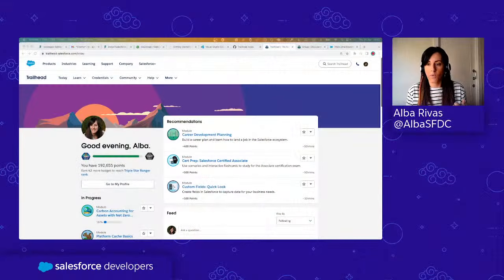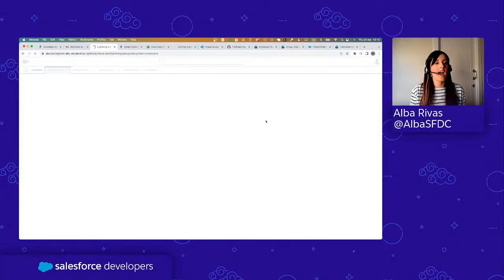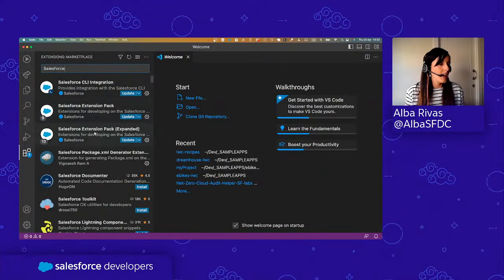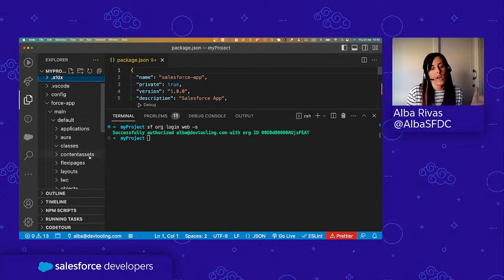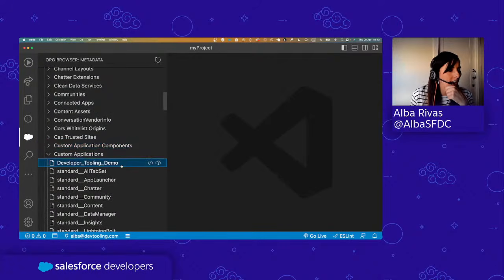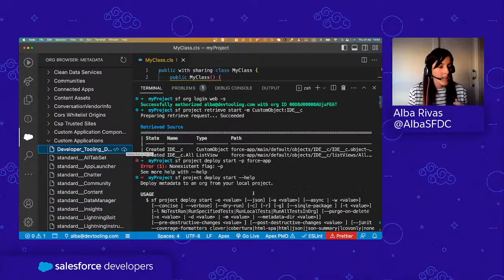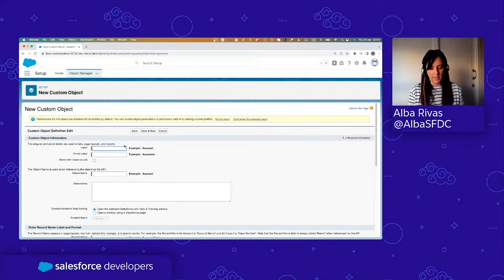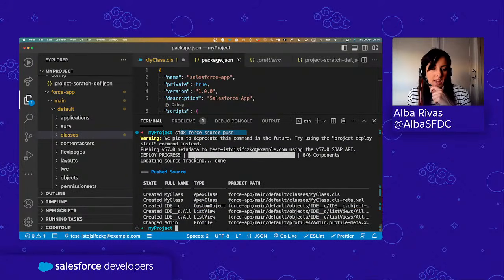codeLive: Salesforce Developer Tools from Scratch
Meet the developer tools every Salesforce developer should use. Learn how to set them up, and how to make the best use of them, to become a productive developer.

Download the Node.js source code or a pre-built installer for your platform, and start developing today